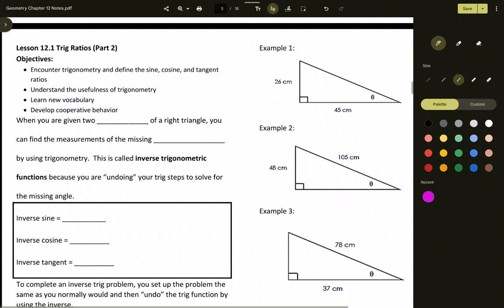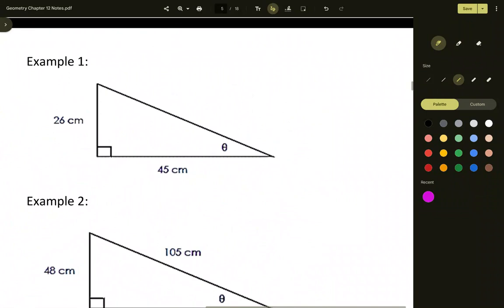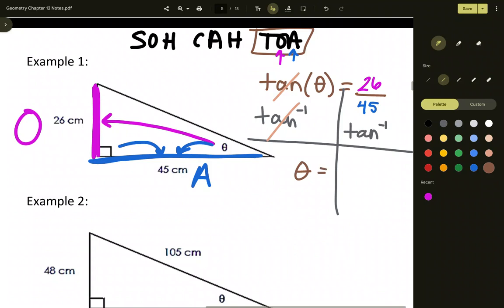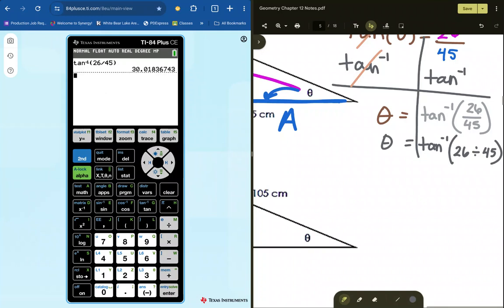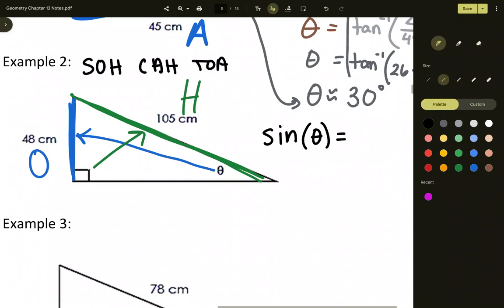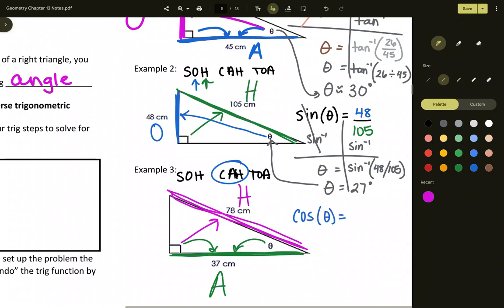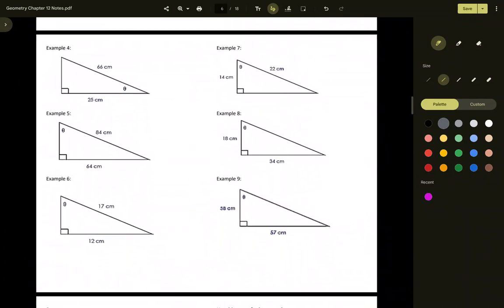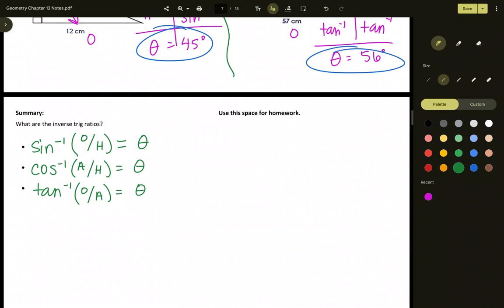Geometry Lesson 12.1b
SOH CAH TOA Right Triangle Trig solving for missing angle measurements using inverse trig functions.